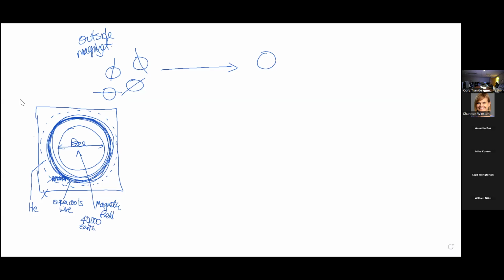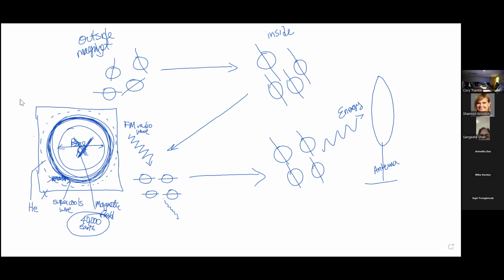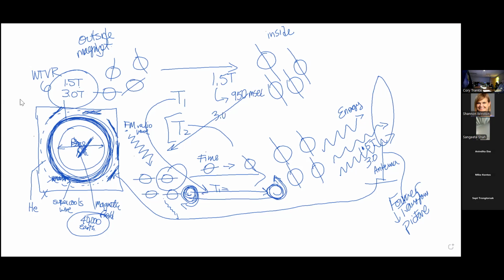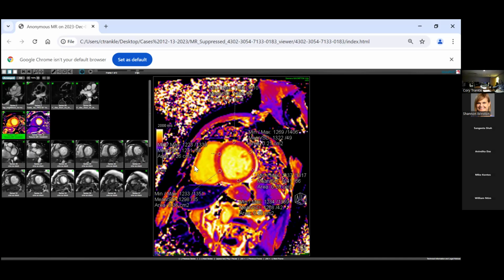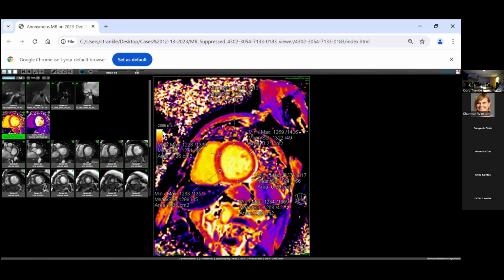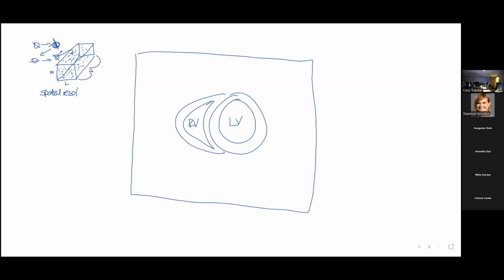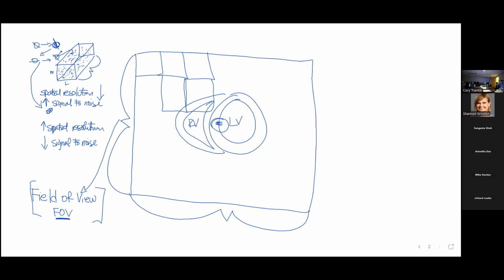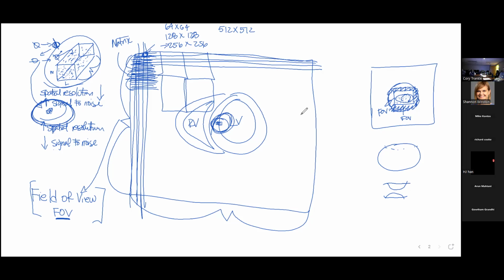Basics of Cardiovascular Magnetic Resonance: Part 1 - Greg Hundley, MD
Greg Hundley, MD

W. Gregory Hundley, MD
George Vetrovec Chair of Cardiology; Director, Pauley Heart Center, VCU Health